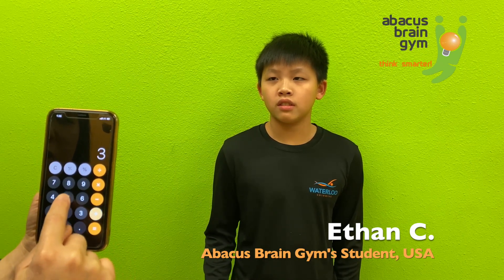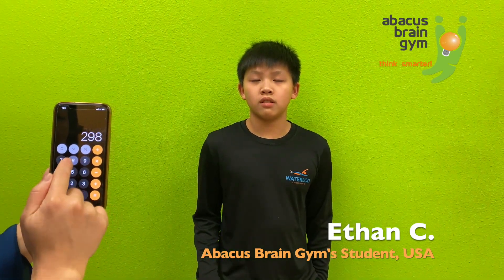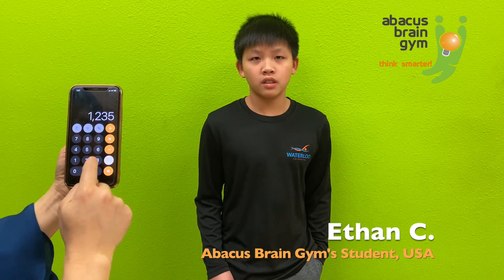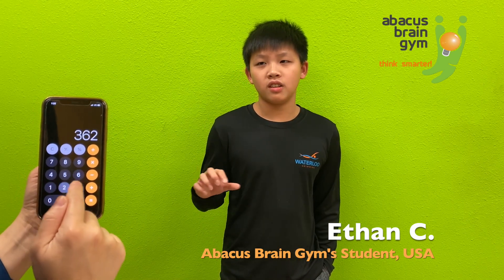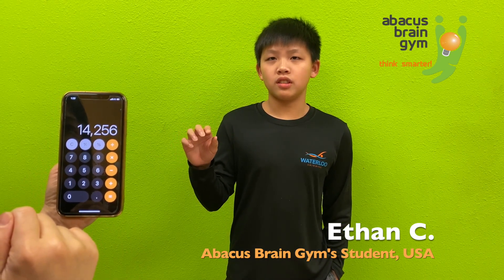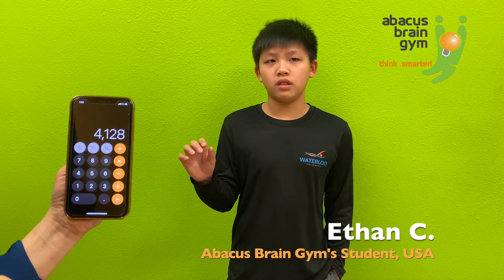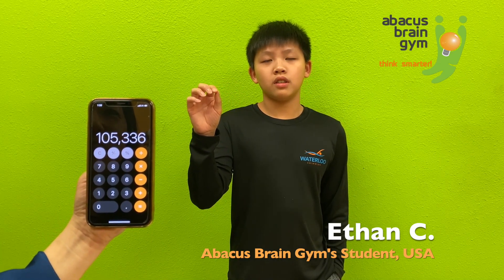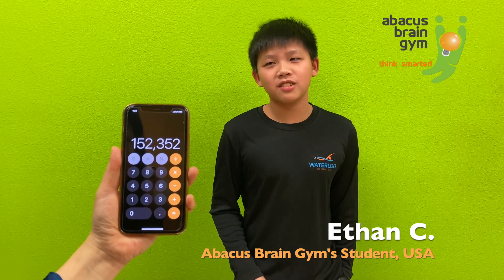Learn Abacus Online by Abacus Brain Gym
Fostering the genius factors with the abacus soroban math.
Learn with the expert and gain the result faster!
Visit AbacusBrainGym.com